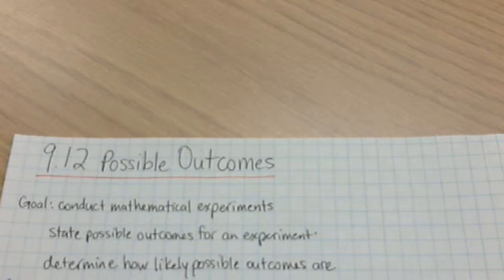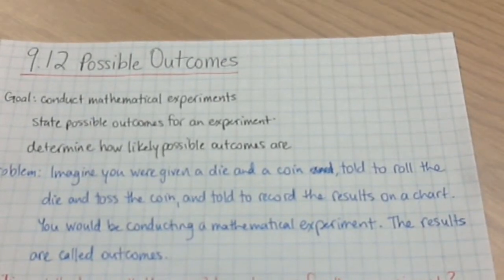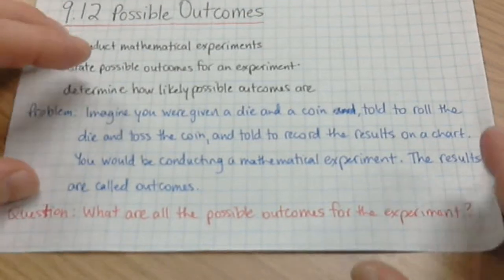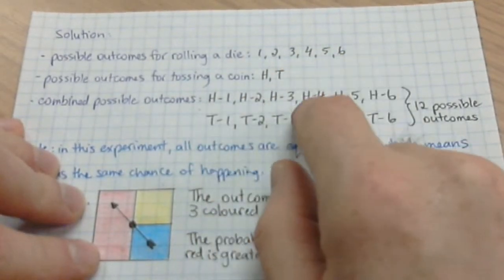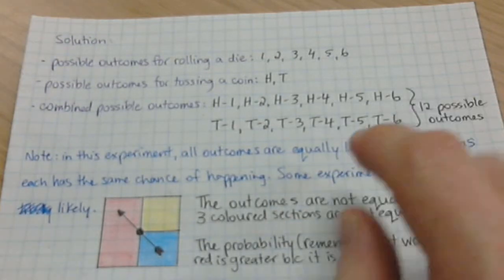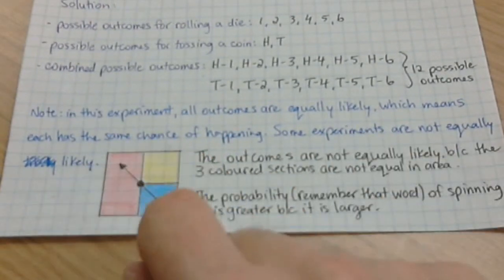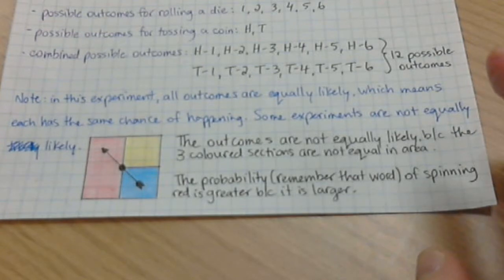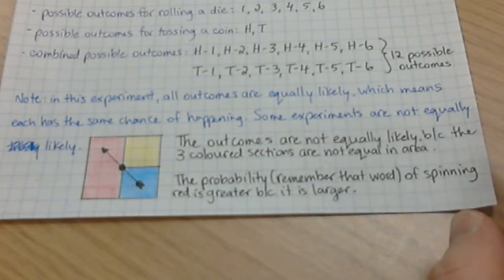Unit 9 - Possible Outcomes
A video describing what possible outcomes are.